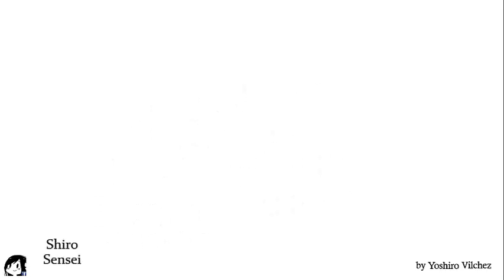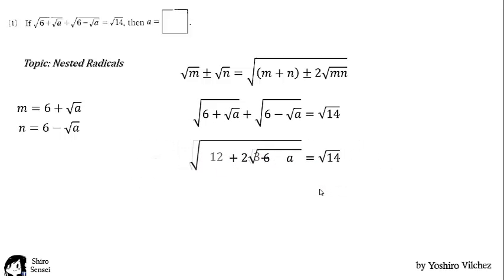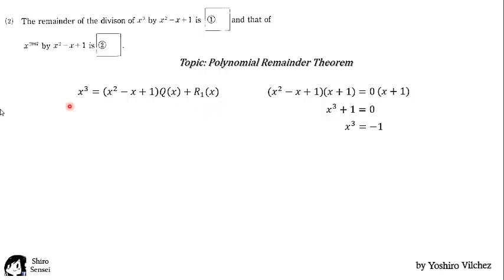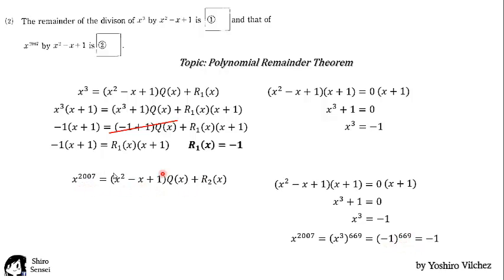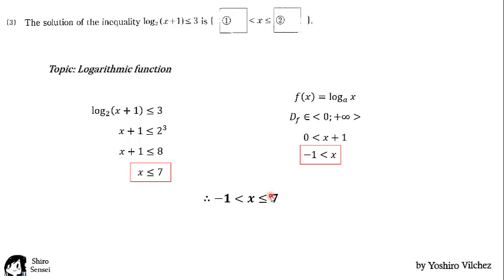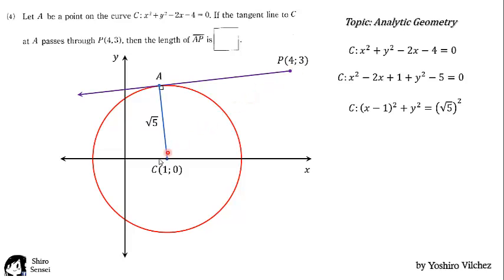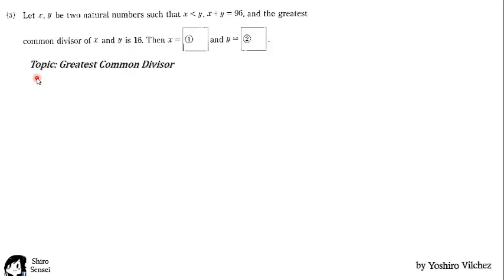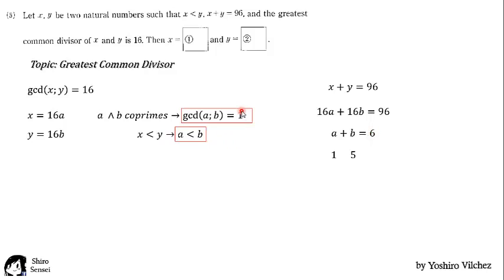MEXT 2008 MATH Part 1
Ill upload every year every Undergraduate Monbukagakusho exam solution since 2007 an so on.